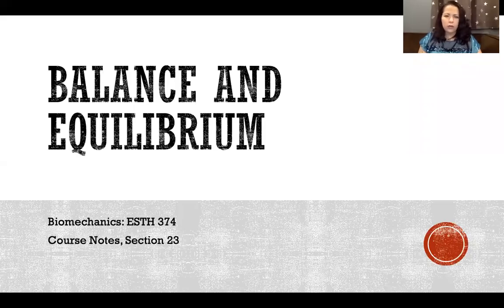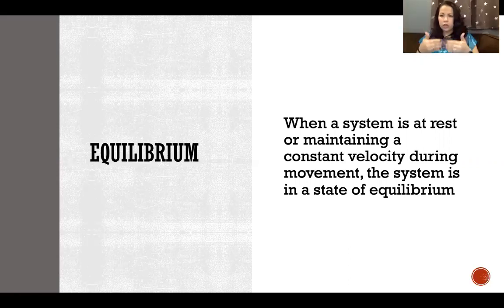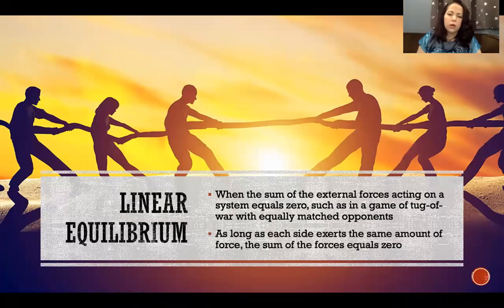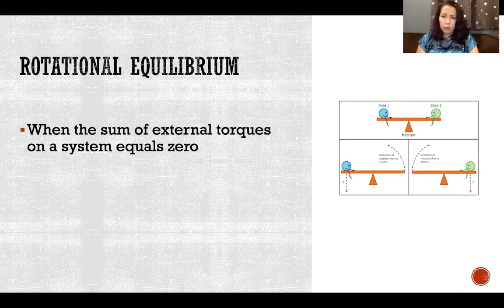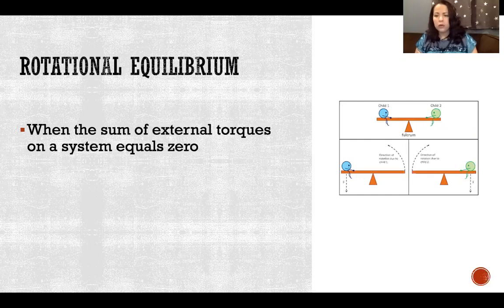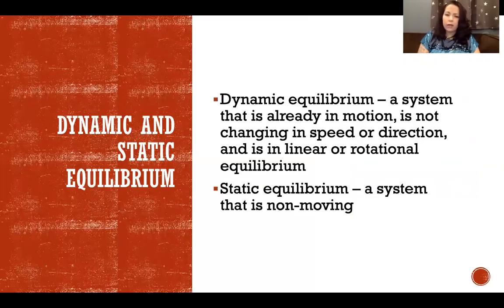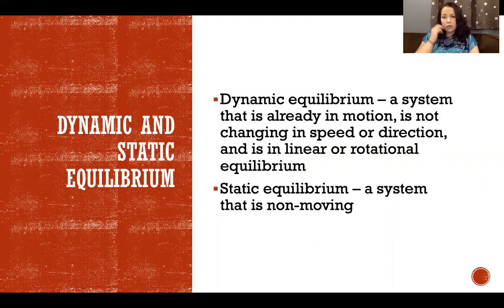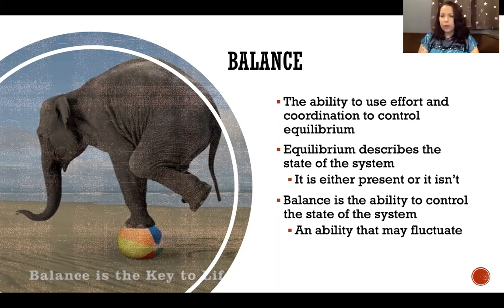Balance and Equilibrium - Biomechanics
Balance and Equilibrium - Biomechanics: Equilibrium, Linear equilibrium, Rotational equilibrium, Dynamic equilibrium, Static equilibrium, Balance

References
Kibele, A., Granacher, U., Muehlbauer, T., & Behm, D. G. (2015). Stable, unstable, and metastable states of equilibrium: Definitions and applications to human movement.  Journal of Sports Science and Medicine, 14, 885-887.
Reeves, N. P., Narendra, K. S., & Cholewicki, J. (2007). Spine stability: The six blind men and the elephant. Clinical Biomechanics, 22, 266-274.